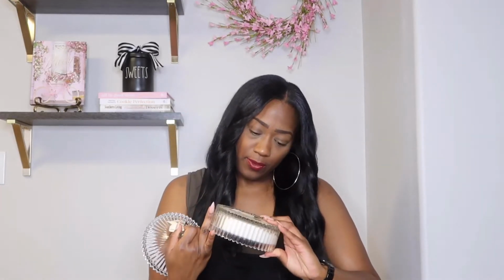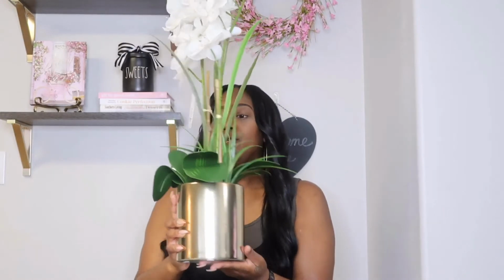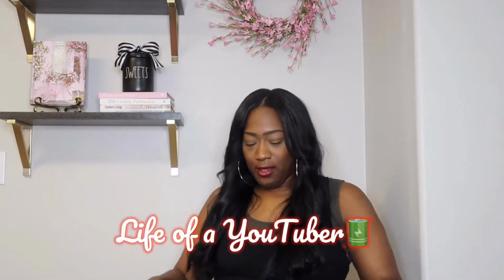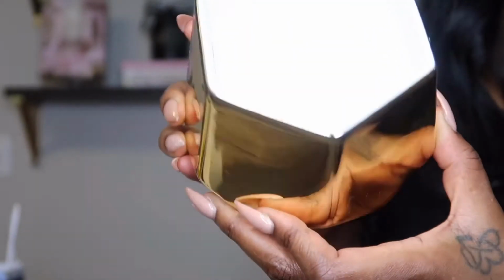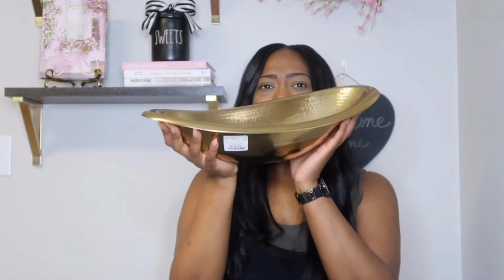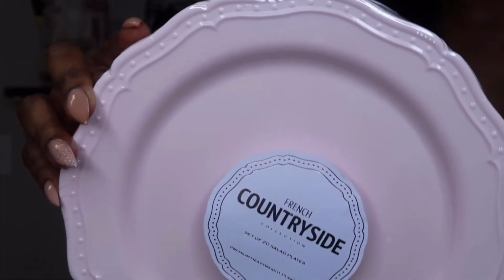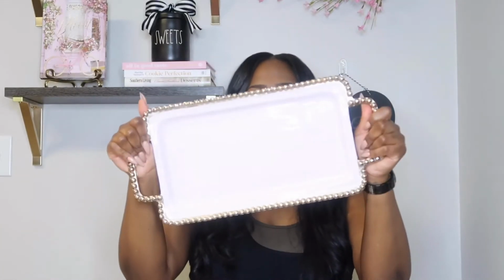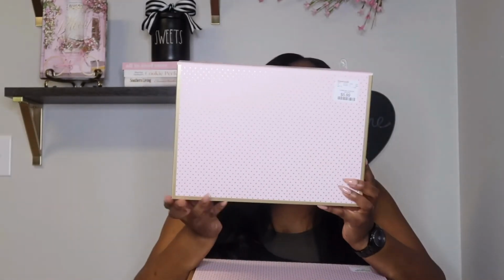HUGE HOME DECOR HAUL | TWO HOMEGOODS In one Day Plus ROSS Decor!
I am so excited to show you all of the cute items I picked up. This is a huge haul so watch until the end so you can see all of the home decor that was STOCKED at both HOMEGOODS! I hope you guys like some of the trays and othe home decor items I picked up over Juneteenth weekend!

Let me know what item(s) you like best from this haul. I love you guys soooo much! Thanks soooo much for watching! See ya in the next haul!

XOXO,

𝐴𝑛𝑖𝑡𝑟𝑎𝑅𝑒𝑛𝑒̀𝑒